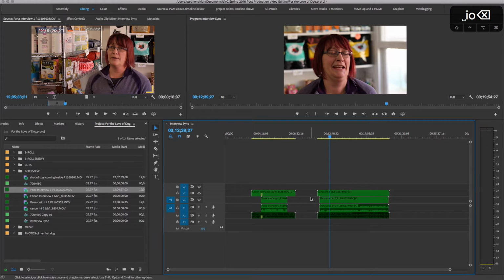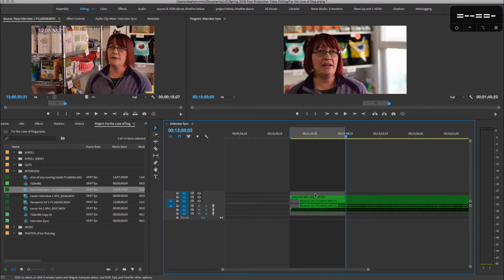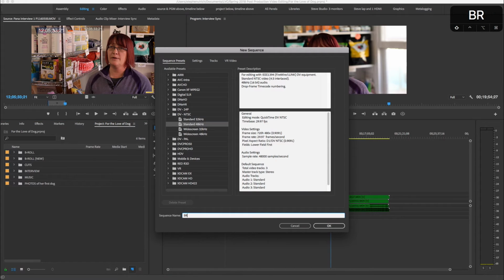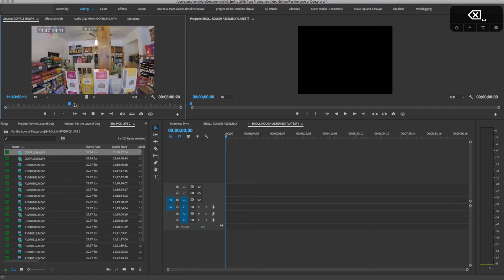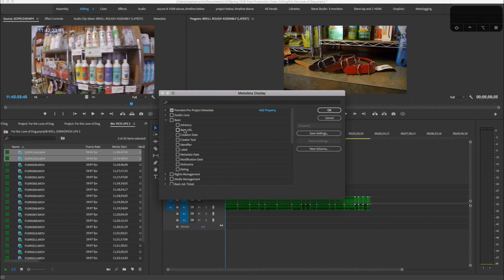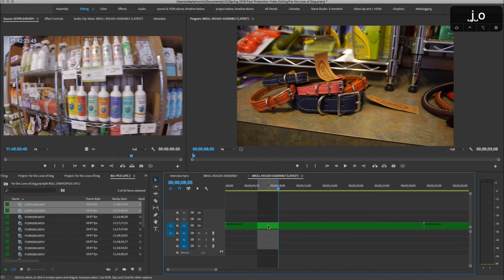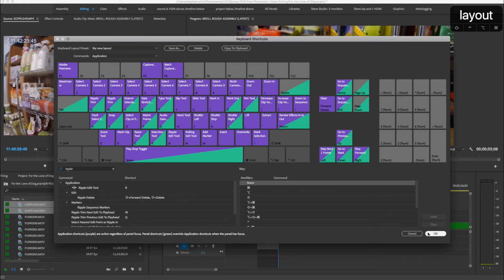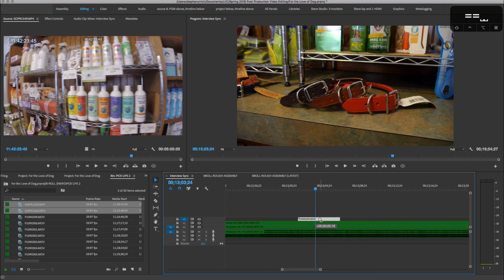2 ROUGH ASSEMBLIES, SUBTRACTIVE EDITING, PLAYBACK CONTROLS, ARROWS, TRACK SELECTING AND NAVIGATING